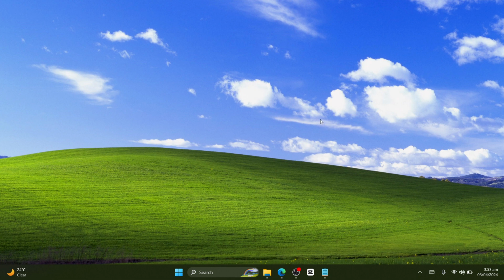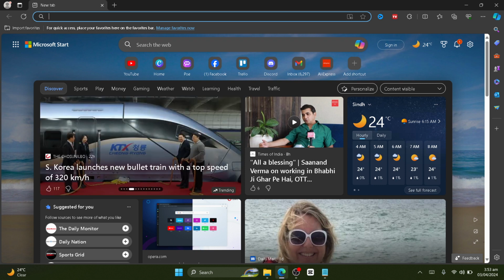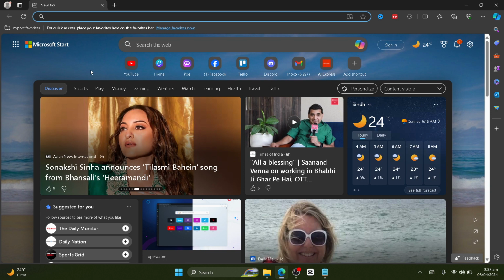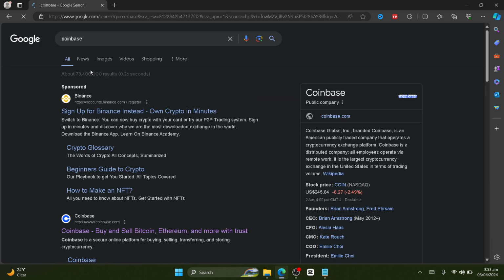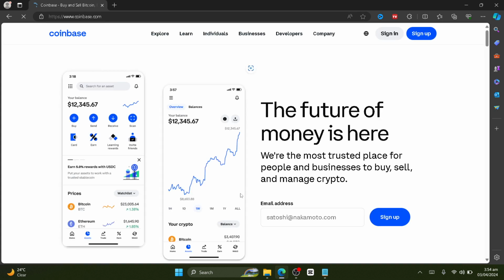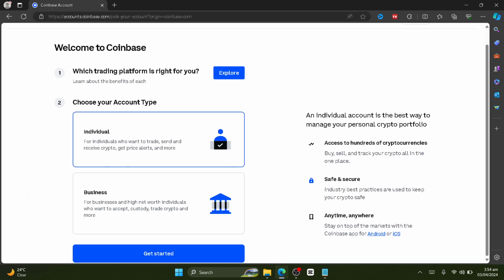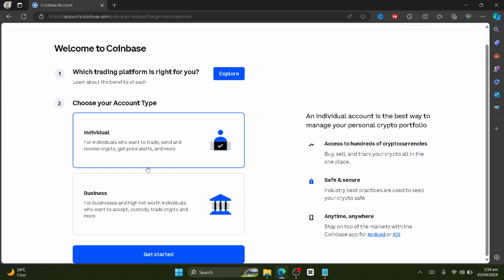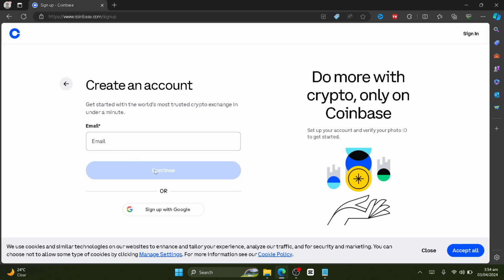HOW TO MAKE COINBASE ACCOUNT IN AUSTRALIA (2024) FULL GUIDE